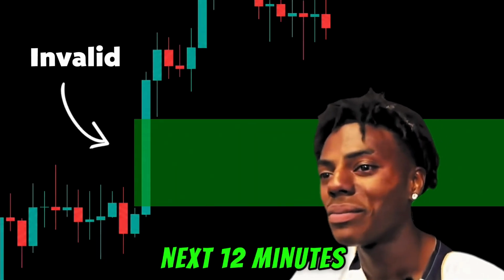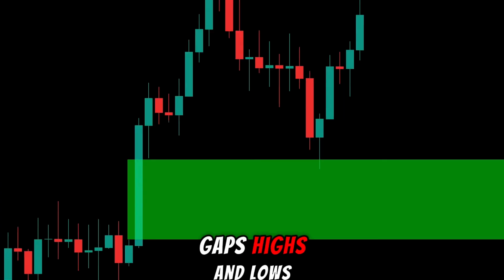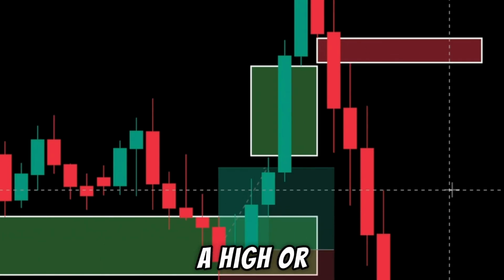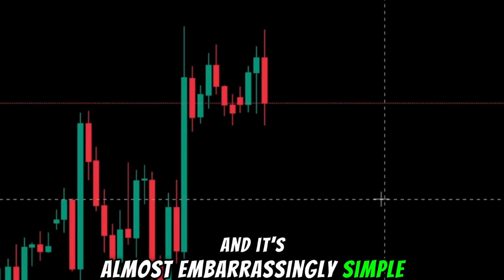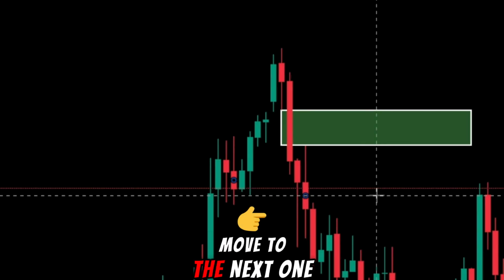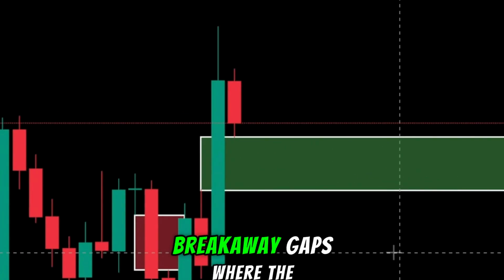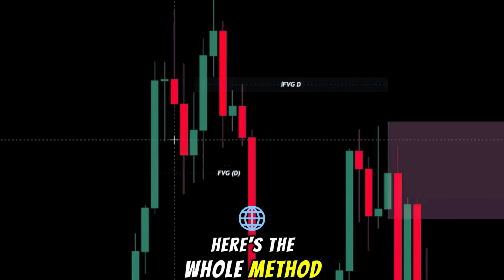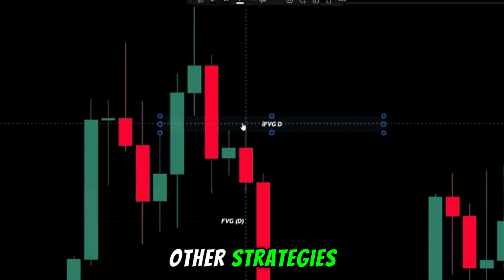The Only Fair Value Gap Video You'll Ever Need I Fair Value Gap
Discover the power of  fvg trading strategy and learn how smart traders use market imbalance to identify high-probability trading opportunities.

In this video, we explore the concept of Fair Value Gap and how it helps traders understand price movement, liquidity, and institutional trading behavior. The fvg trading strategy is becoming a popular approach among traders who want to improve their market analysis and timing.

You will learn how to identify a Fair Value Gap , how price reacts around these imbalance zones, and how to combine this knowledge with market structure for better entries. This fvg trading strategy can help traders recognize potential reversal areas, continuation setups, and key price levels.

Understanding Fair Value Gap is essential for anyone studying Smart Money Concepts (SMC) and institutional trading methods. By mastering the fvg trading strategy , you can develop a clearer view of market movements instead of simply chasing price.

This video breaks down Fair Value Gap  examples, trading concepts, and practical methods to apply the fvg trading strategy in real market conditions.

Whether you trade Forex, Gold (XAUUSD), Crypto, or other financial markets, learning Fair Value Gap can improve your technical analysis skills and help you build a more structured trading plan.

Start mastering Fair Value Gap  today and take your trading knowledge to the next level with a powerful  fvg trading strategy.
00:00 forex trading xauusd
03:50 how to trade xauusd
10:33 trading for beginners
15:11 best trading strategy
18:44 xauusd analysis
Jack P. Stamper
10 Abbey Row
NORTON SUBCOURSE
NR14 3FL